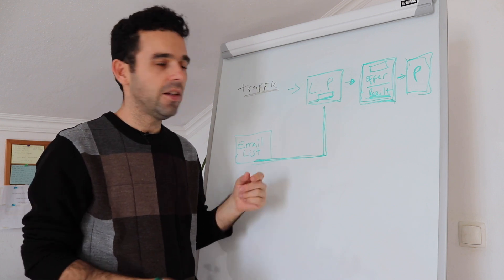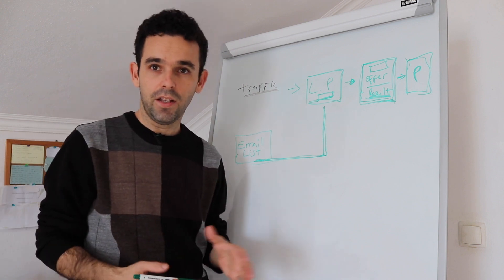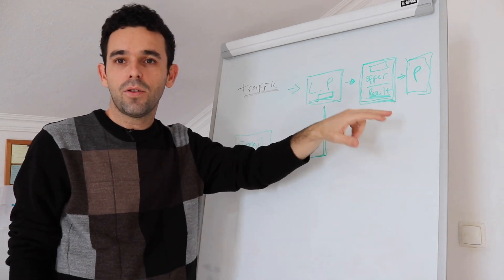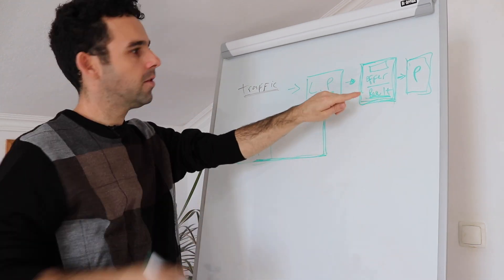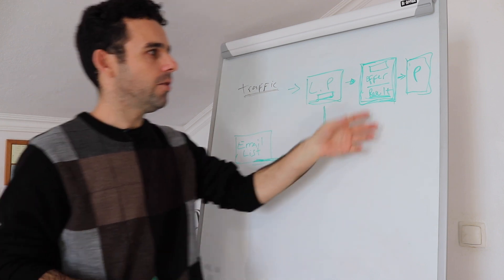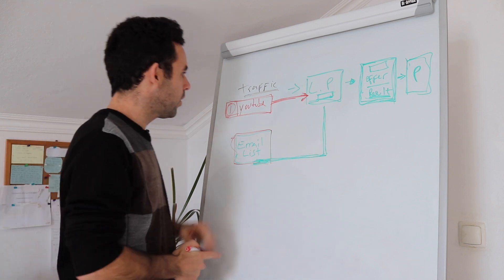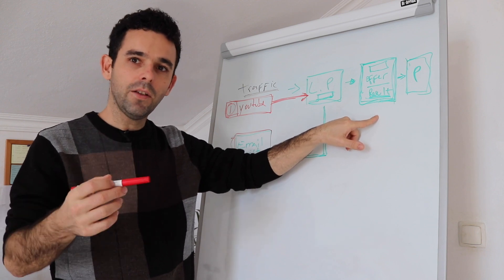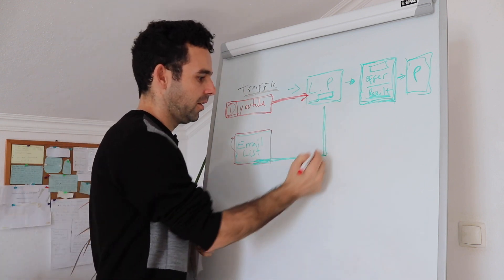Free Traffic Methods I Use For Affiliate Marketing And Strategies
In this video, I go over very important information regarding getting traffic and how I get it.

**There are affiliate links in this post, meaning, at no additional cost to you, I will be compensated if you click through and take action.

This is not a get rich quick program nor do we believe in overnight success. We believe in hard work, integrity and developing your skills if you want to earn more financially. As stipulated by law, we can not and do not make any guarantees about your ability to get results or earn any money with any of our products or services, or the products and services we recommend. The average person who buys any "how-to" information gets little to no results. Any references or examples used within this page, or by someone on this page or video, are real and documented but are used strictly for example purposes only. Your results will vary and depend on many factors, including but not limited to your background, experience, and work ethic. All business entails risk as well as massive and consistent effort and action. If you're not willing to accept that, please DO NOT PURCHASE ANY PRODUCTS FROM THIS PAGE.